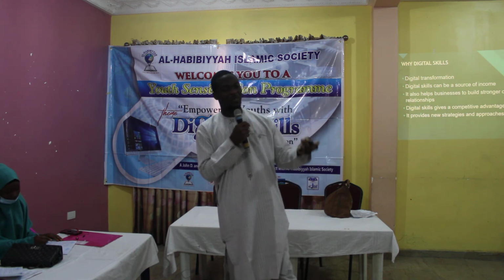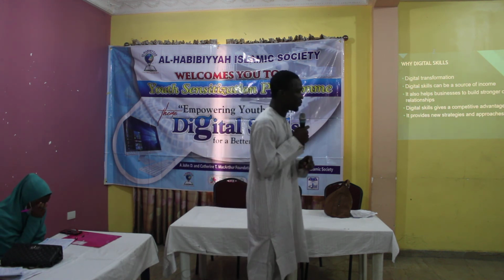EMPOWERING YOUTHS WITH DIGITAL SKILLS FOR A BETTER GENERATION BY FAISAL ADEYEMI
DIGITAL SKILLS BY FAISAL ADEYEMI  AT YOUTH  SENSITIZATION PROGRAMME ( Empowering youths with digital  skills  for a better  generation") IN LOKOJA KOGI STATE